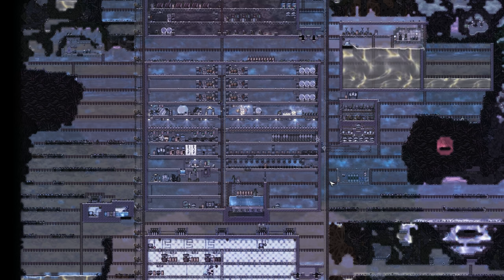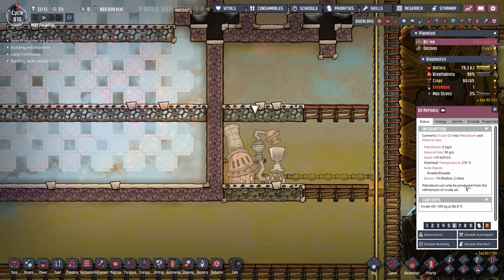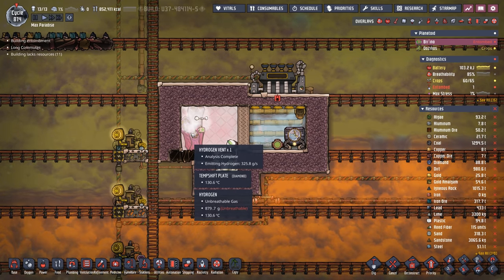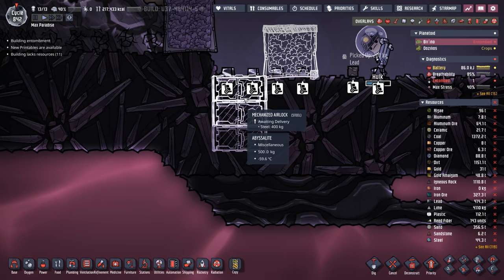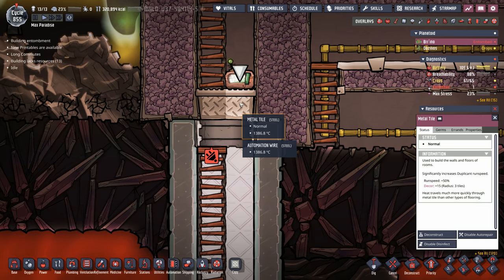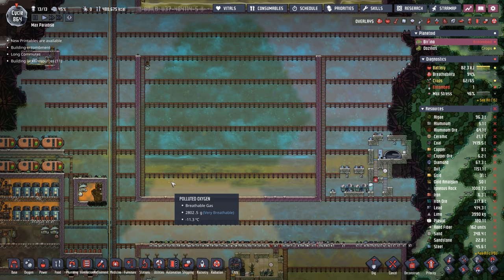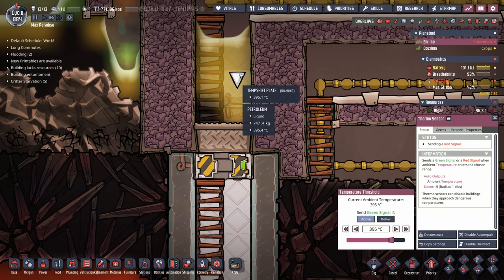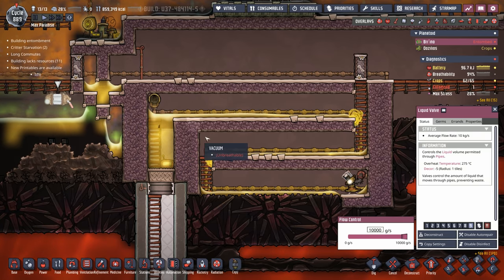Petroleum Boiler | ONI Spaced Out | Max Difficulty Ep 11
We use geothermal to create a Petroleum boiler.

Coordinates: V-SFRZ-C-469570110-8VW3